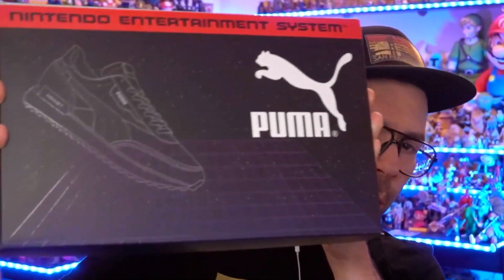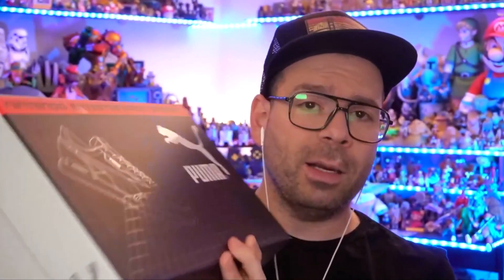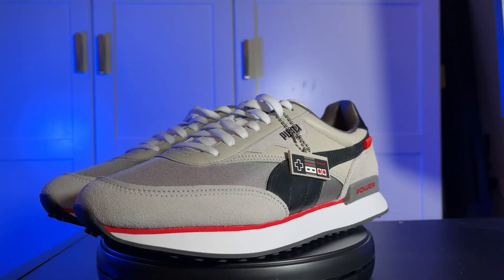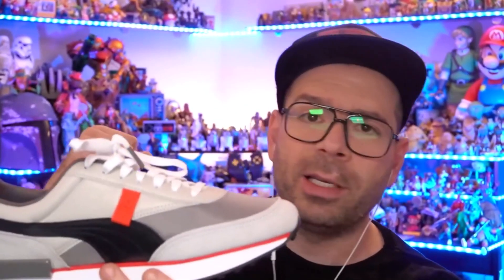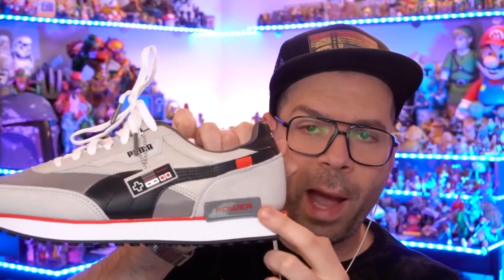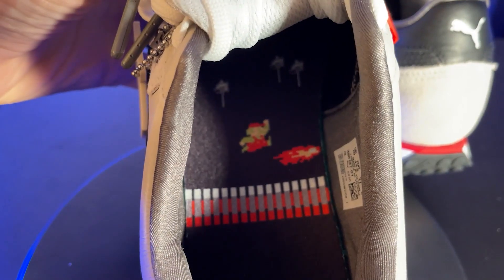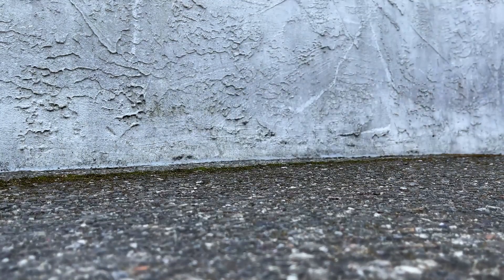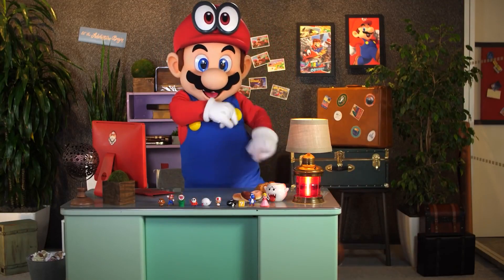Unboxing the Nintendo Entertainment System Puma Sneakers - Up at Noon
Nintendo's celebration of Super Mario's 35th anniversary continues with a fantastic Puma sneaker collaboration and the result is equal parts classic,  fresh, and fantastic.